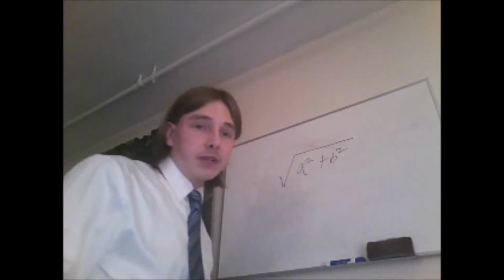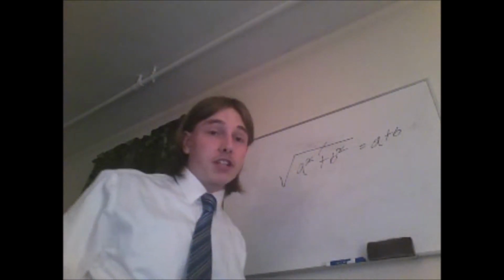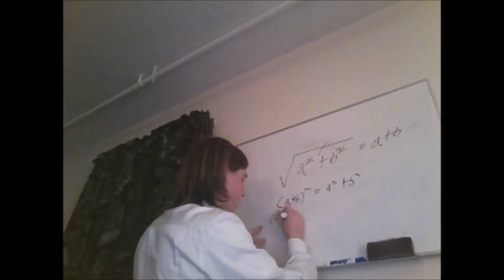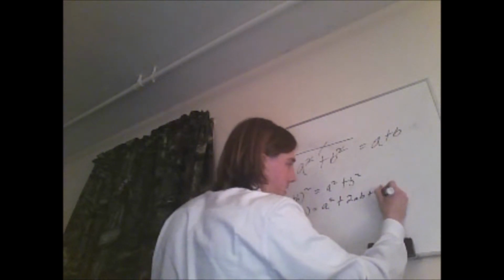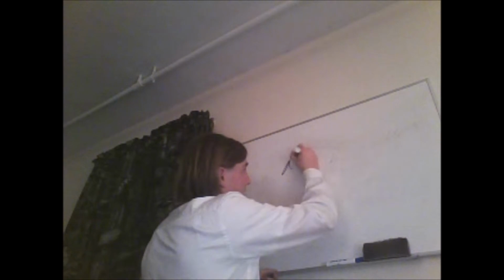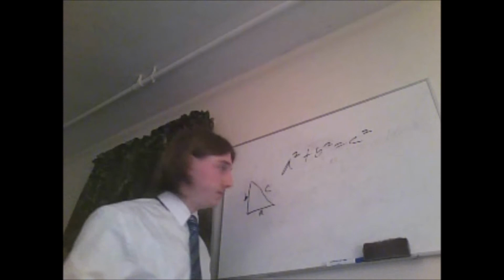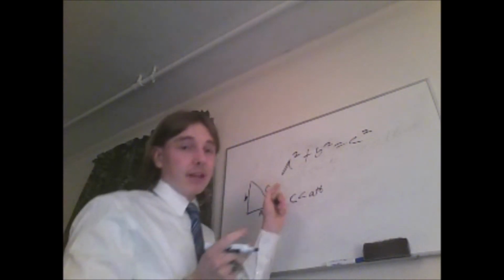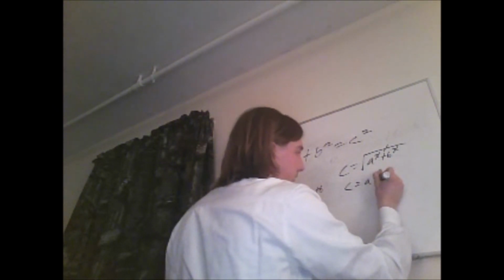Towle Tutoring Lesson 2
Lesson on simplifying the SQRT((a^2)+(b^2)). Like my page on facebook.